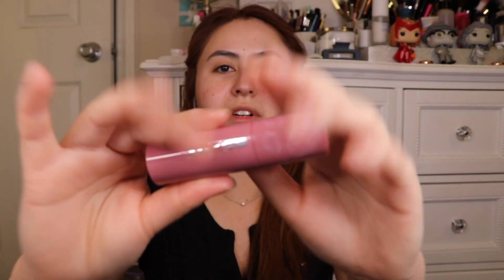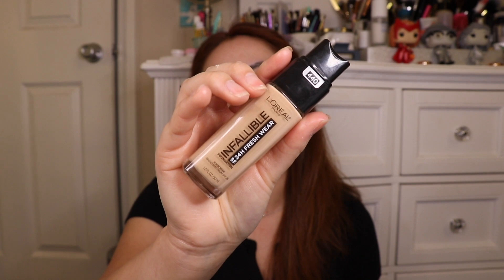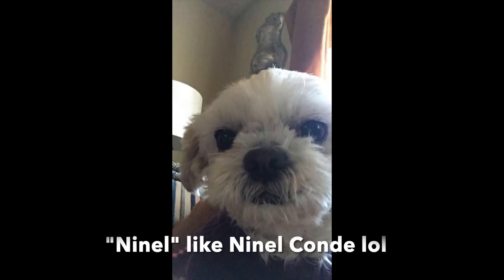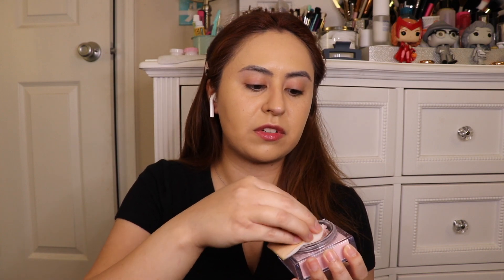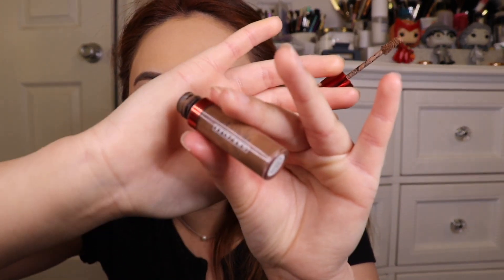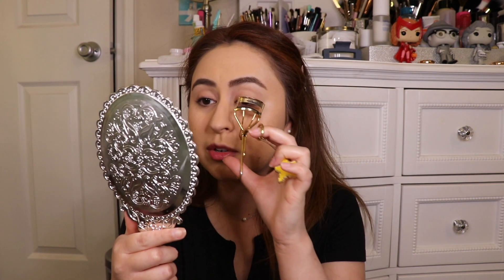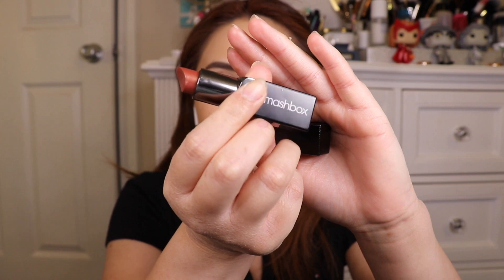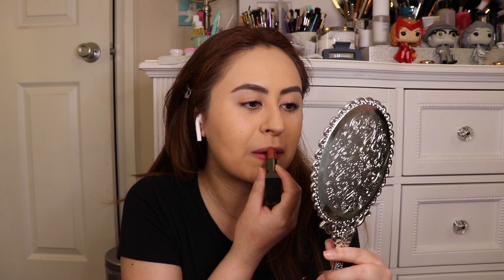Easy Work Makeup + MEET MY PUPPIES!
Hi guys! Today I wanted to show you how I do my work makeup because its a makeup look that i can easily do in under 10 minutes and its great for when you're on the go! Also I will finally be properly introducing you to my dogs Ninel & Milou and my new puppies which have no names yet lol. Ninel and the puppies are shih-tzu and Milou is a shih-tzu maltese mix!